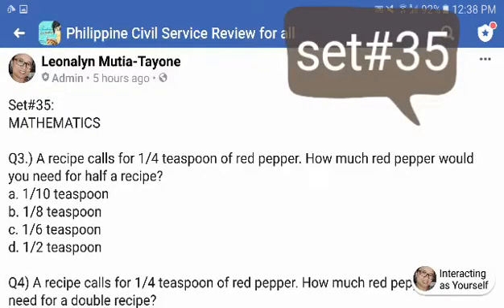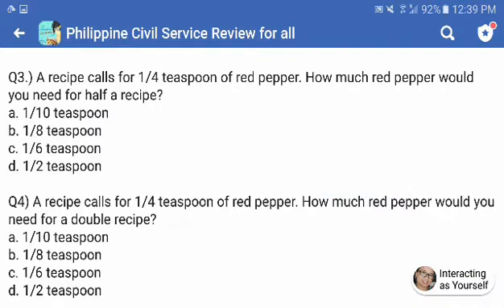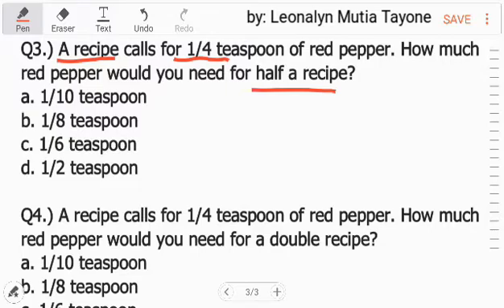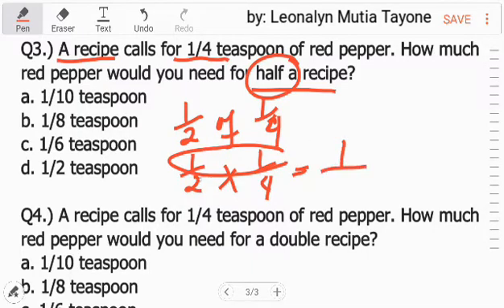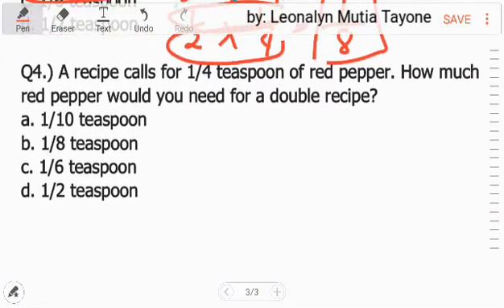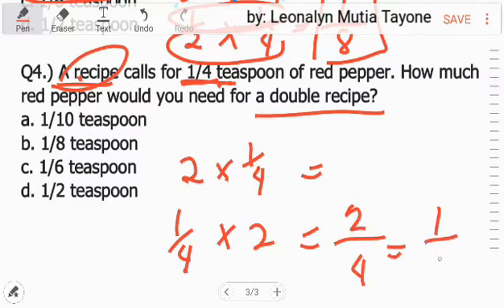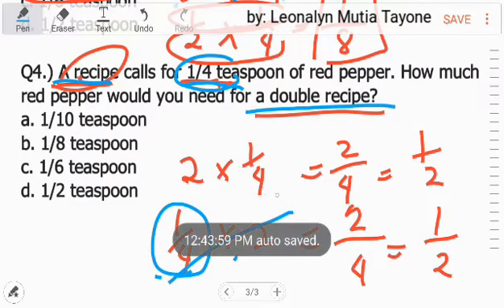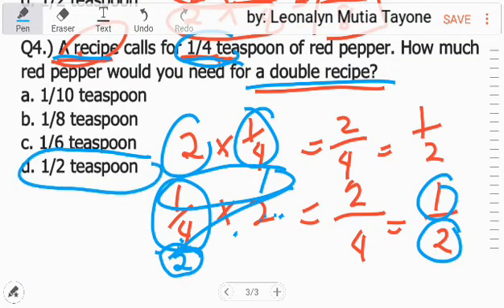Set#35 Q3 & Q4 Civil Service Exam [MATH]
Abangan ang mga ganitong series of Math quizzes...